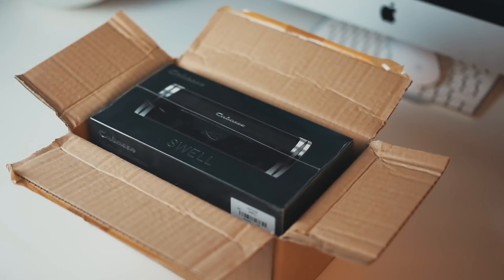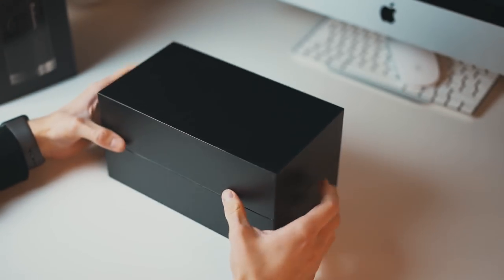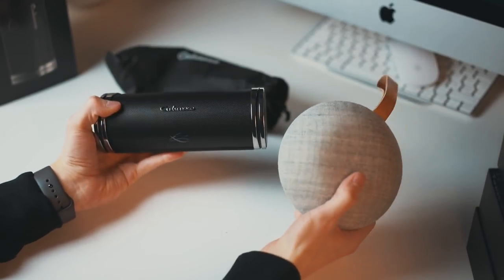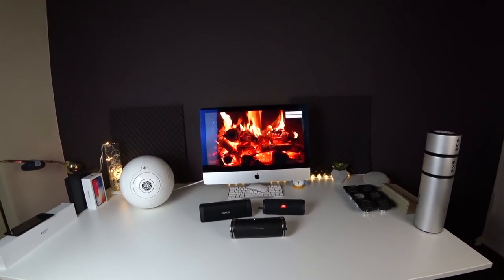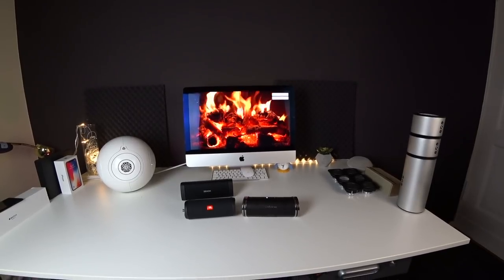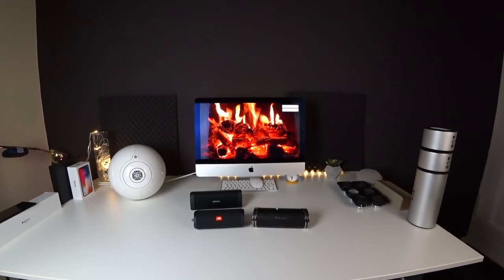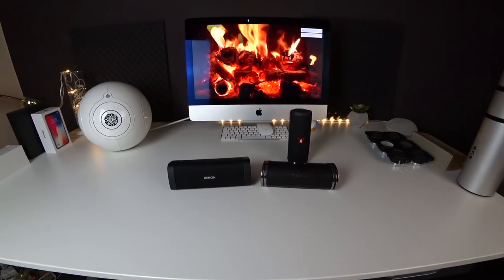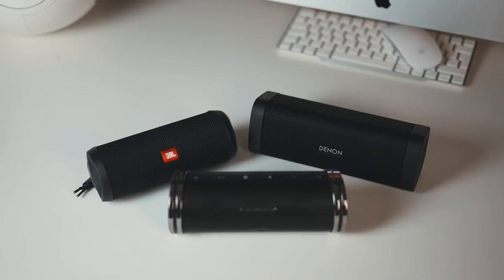Cabasse Swell - Unboxing and first impressions...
My equipment:

Main camera

Lens of choice

Editing machine